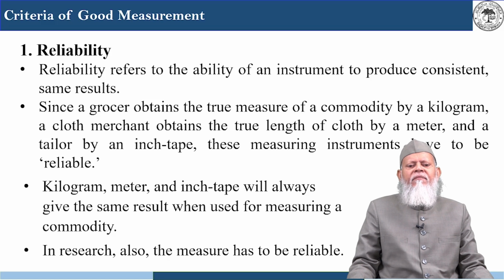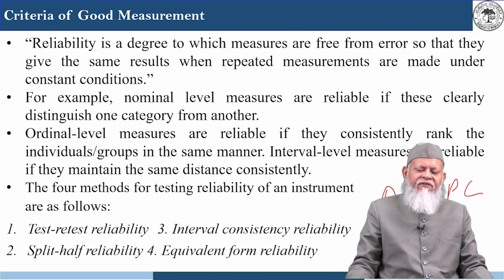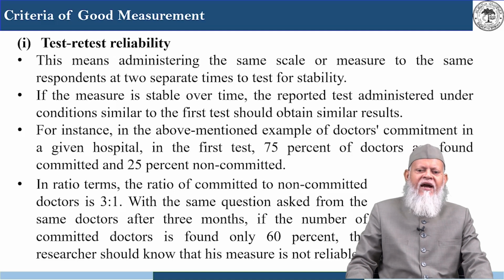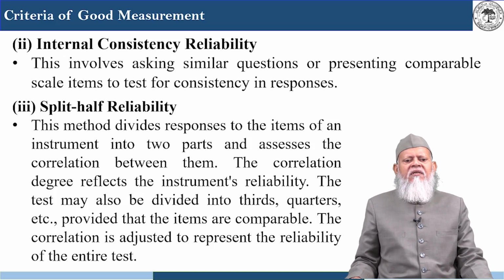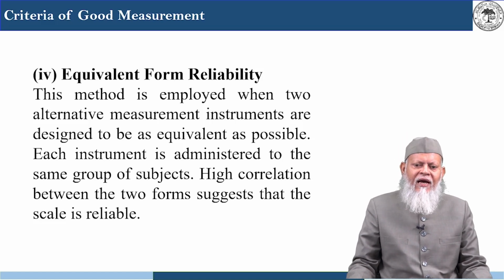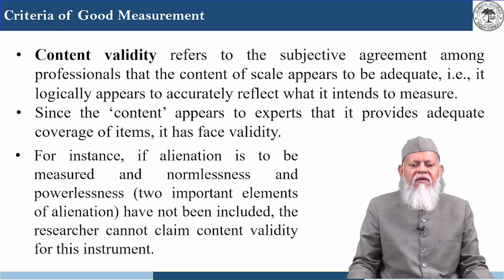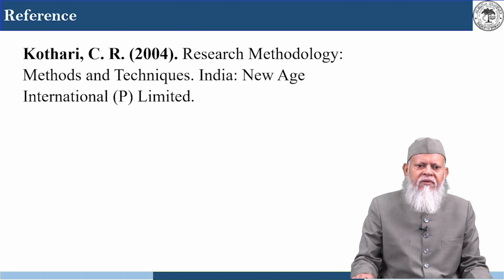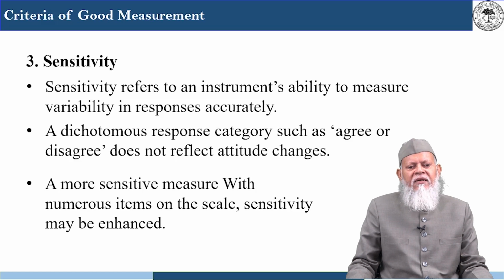32. Criteria of Good Measurement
Criteria for evaluating measurement: reliability, validity, sensitivity